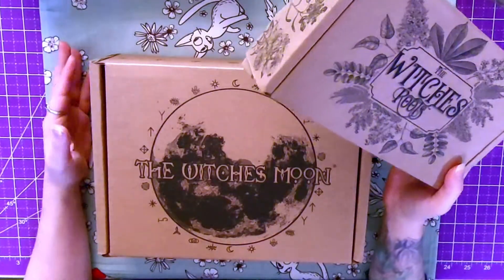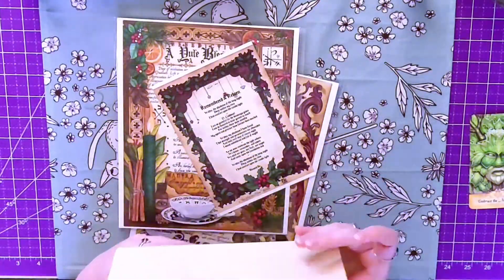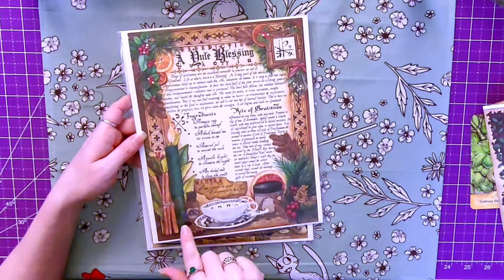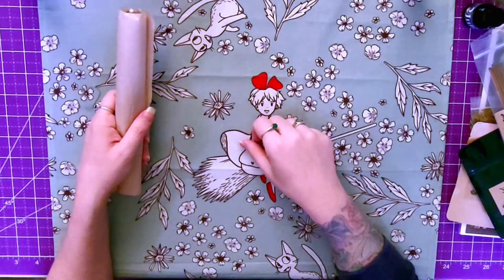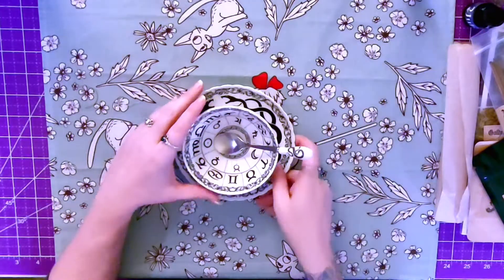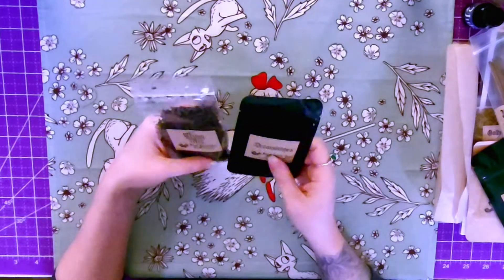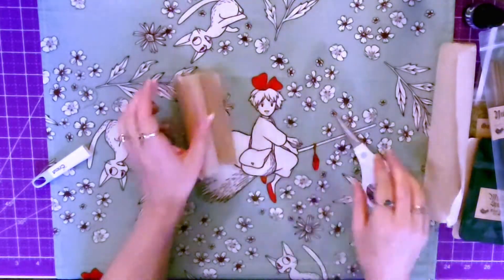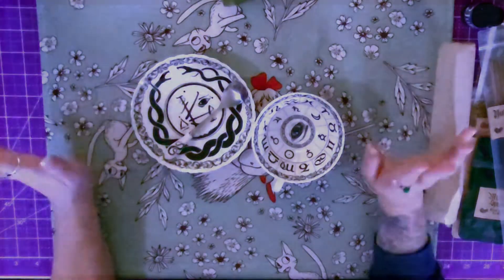Unboxing The Witches Moon & Roots - December 2021